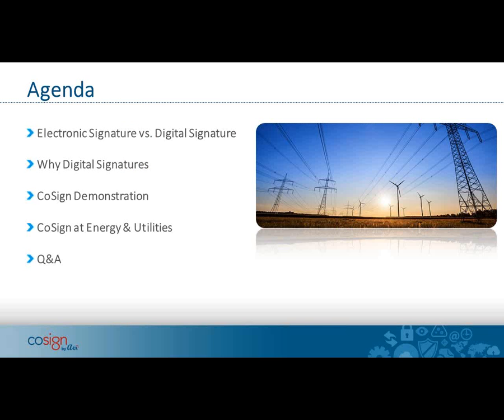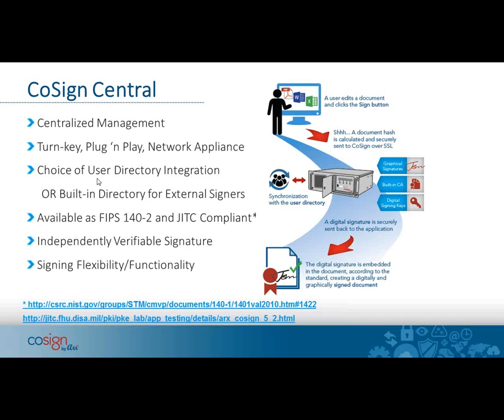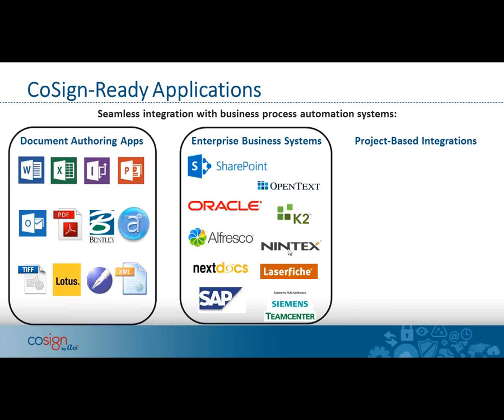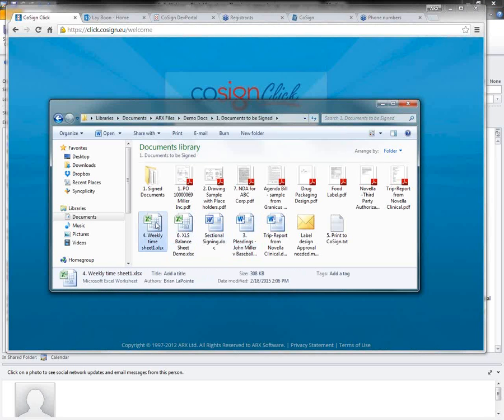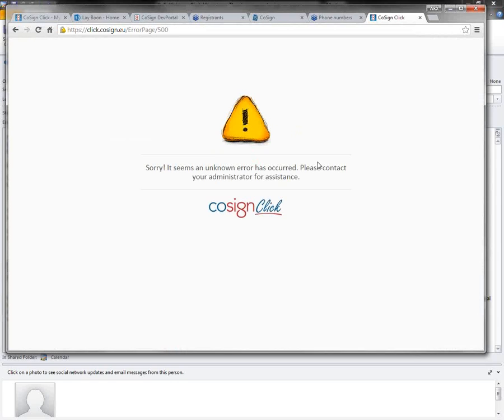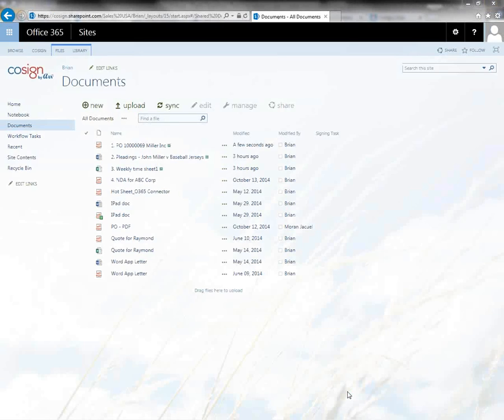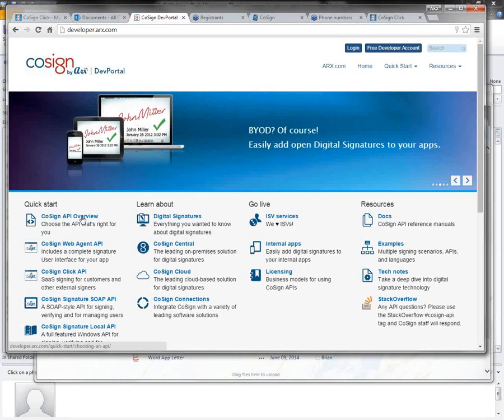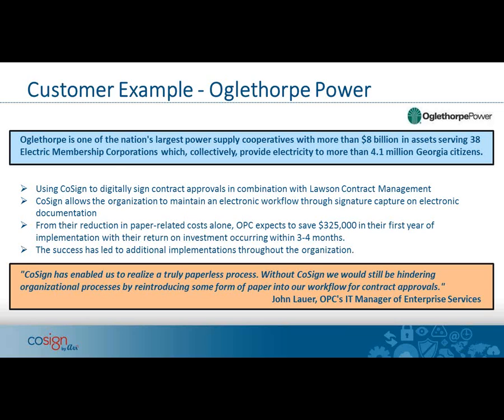Digital Signatures: There’s no reason to sign on paper anymore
As Energy and Utility organizations automate their document workflows, the “wet ink” signature is looking out of place in a digital world. Companies have invested heavily in automating their business processes, yet find themselves still printing paper for the purpose of obtaining signatures.